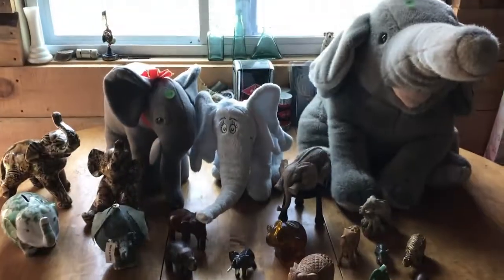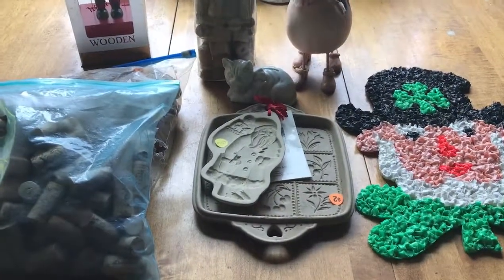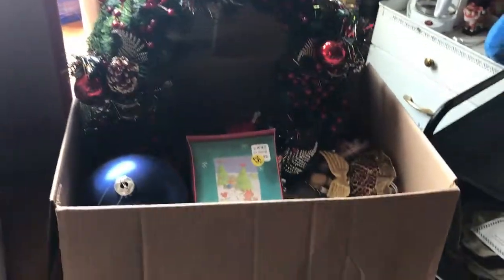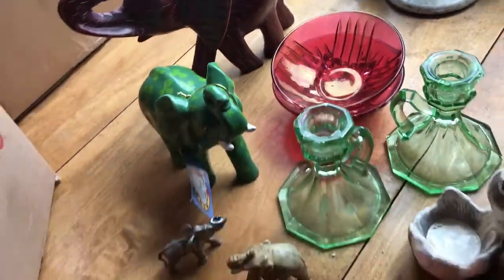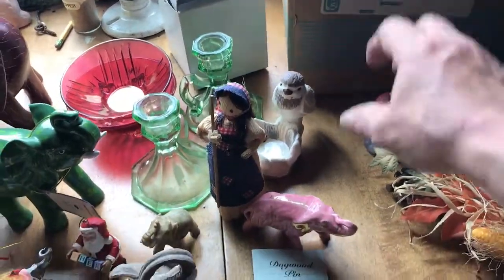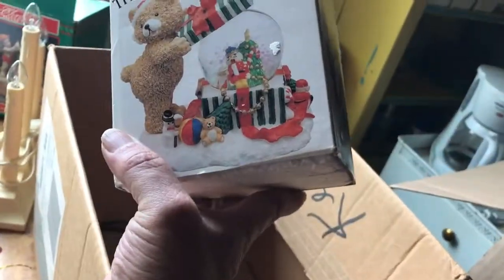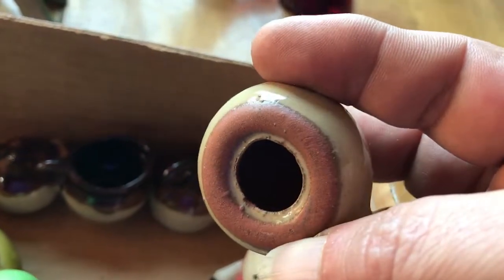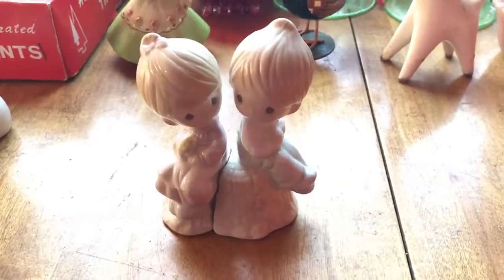Home town garage sales & estate sale haul! Wow, what treasures for resale!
My haul from Saturday sales! Lots and lots of stuff for resale and myself.